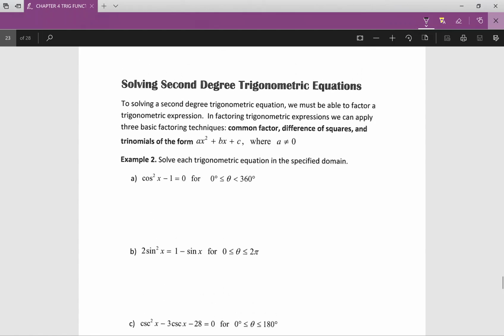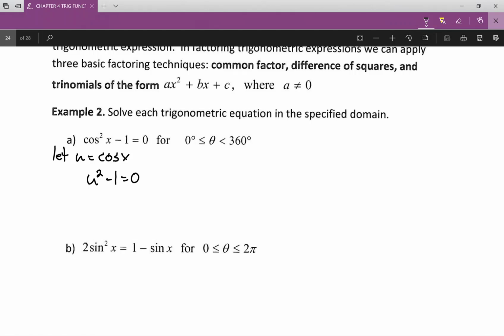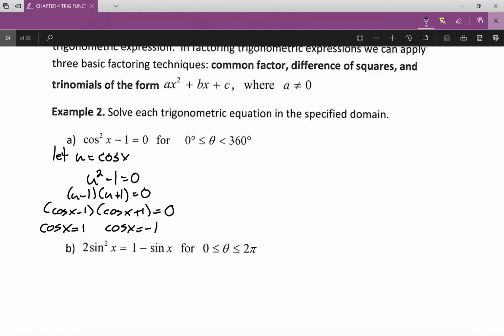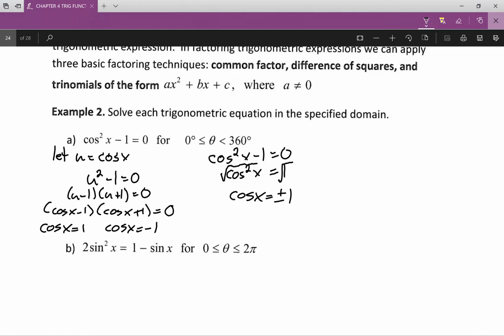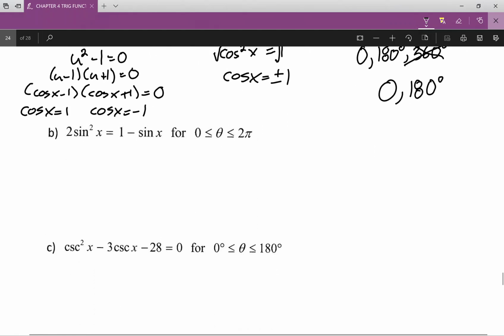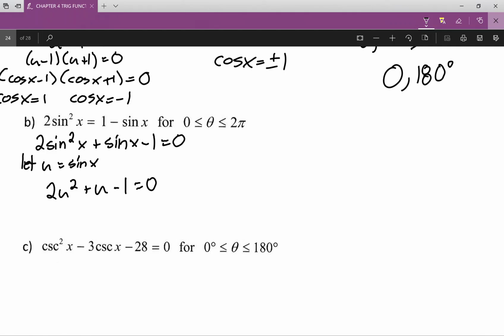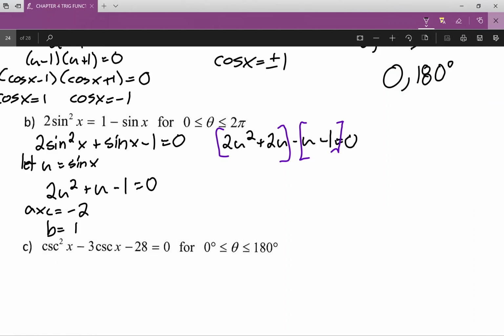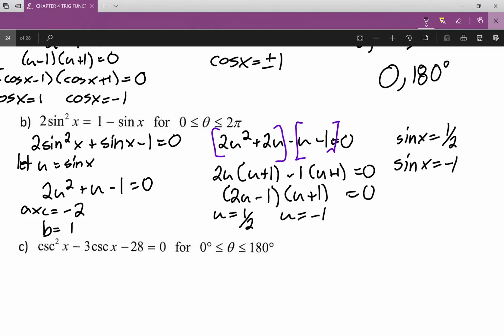Trig 4 4 3 Second degree trig equatiosn